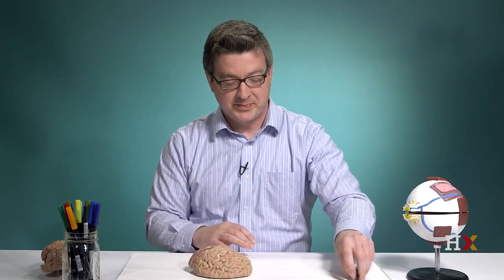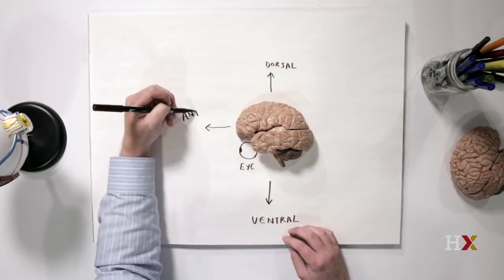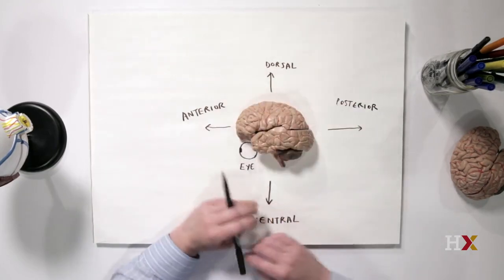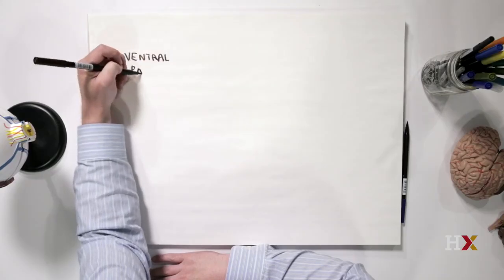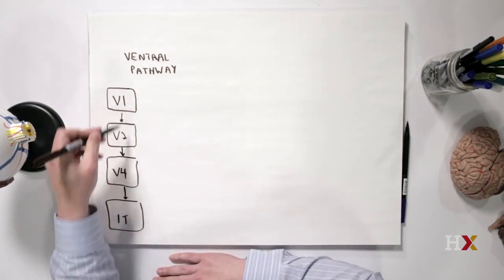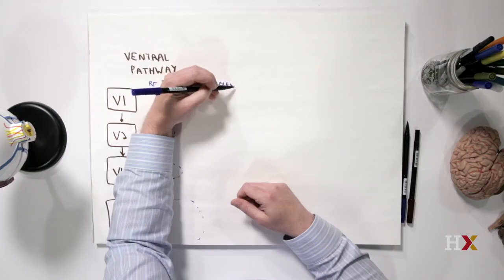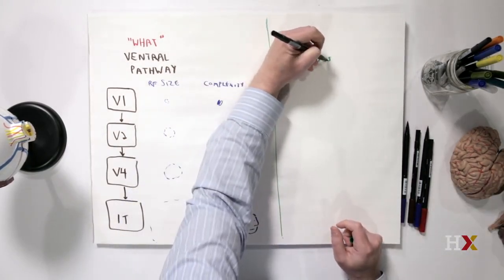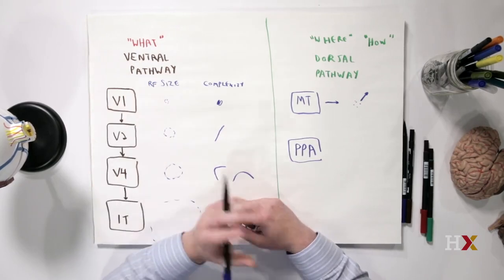15 | HARVARD X | Fundamentos de la neurociencia: El Cerebro | COURSE 2024